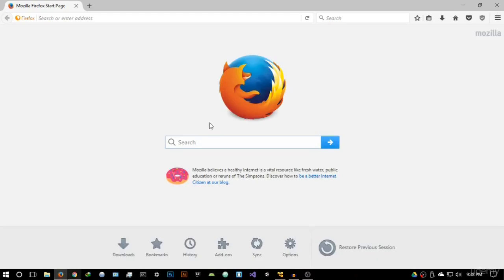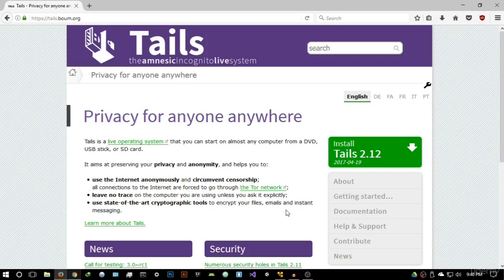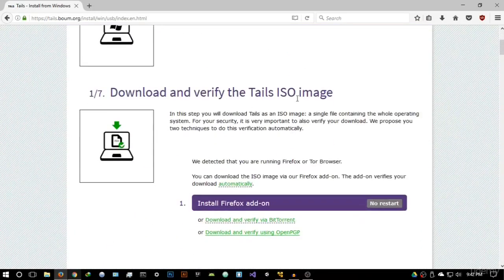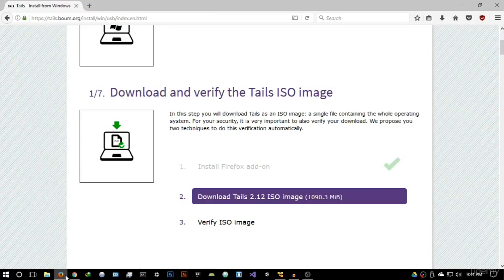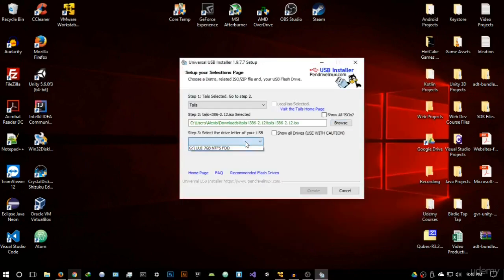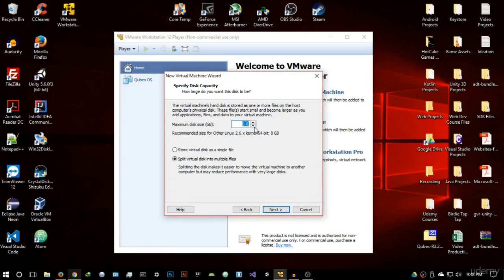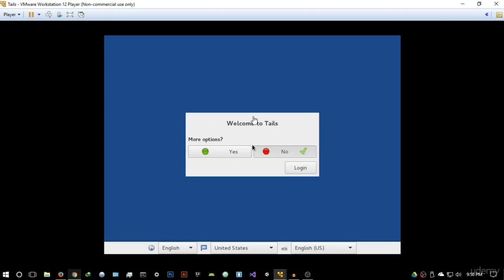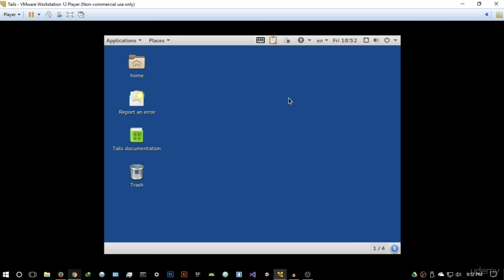HOW TO INSTALL TAILS OS & CONFIGURE IT